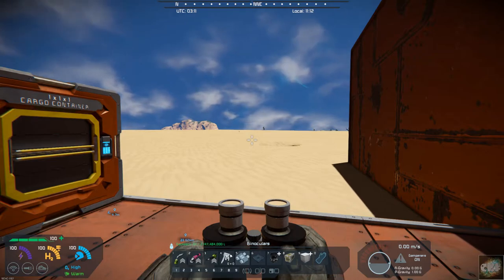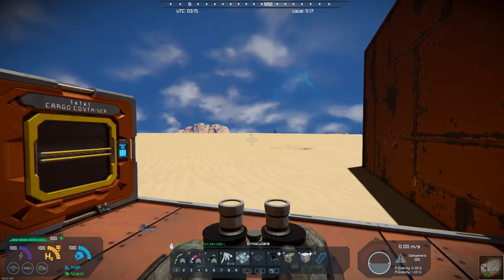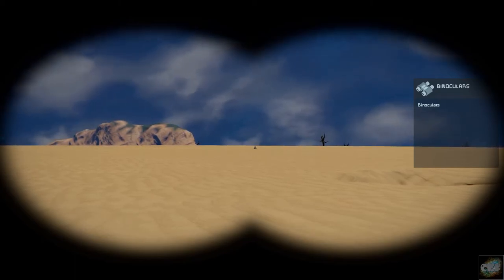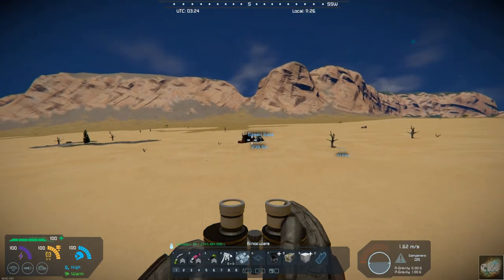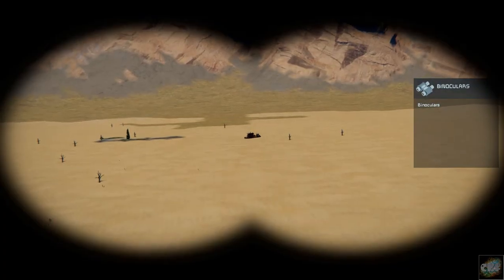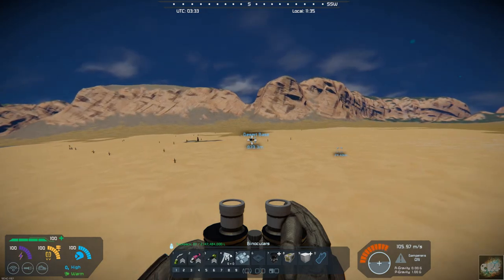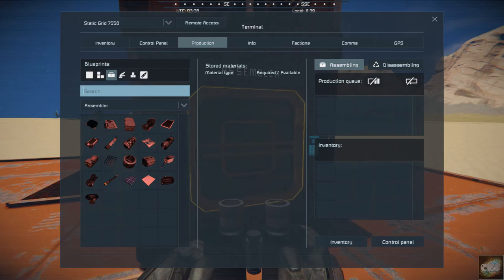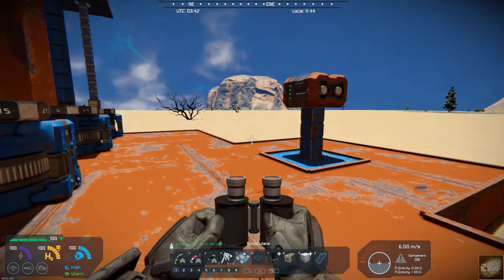Space Engineers – Mod Wednesday – Binoculars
This week’s mod is Binoculars by Klime and Chipstix213.  This mod adds Binoculars so you can have a clear view of objects at a distance.  This will allow you to scout for trouble on downed ships and bases.    I recommend giving this mod a try.